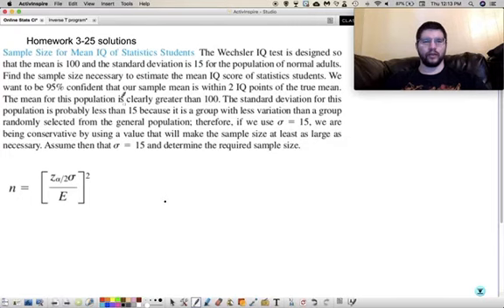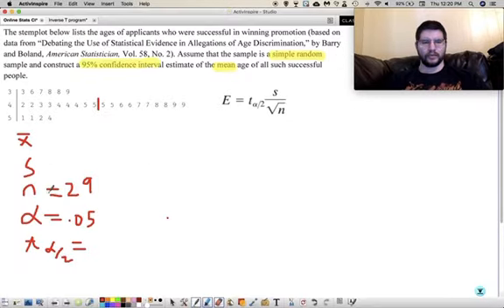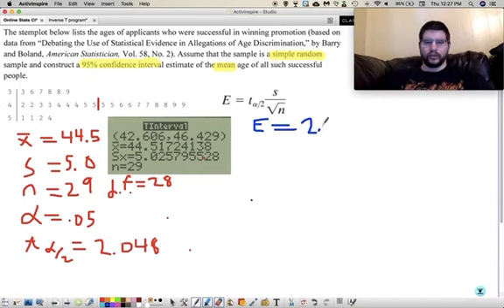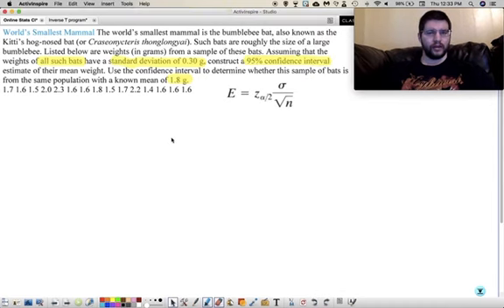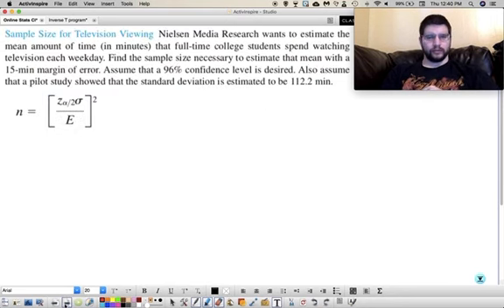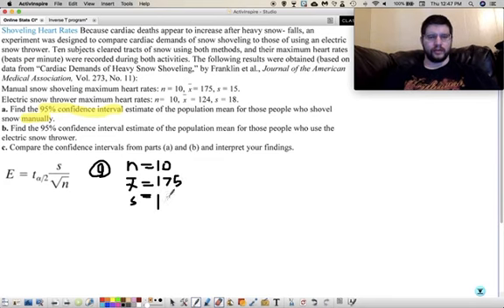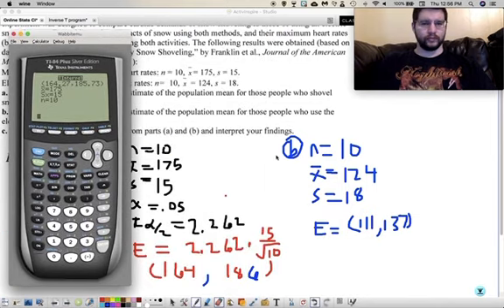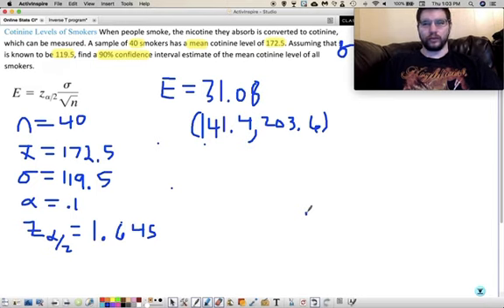HW 3 25 solutions